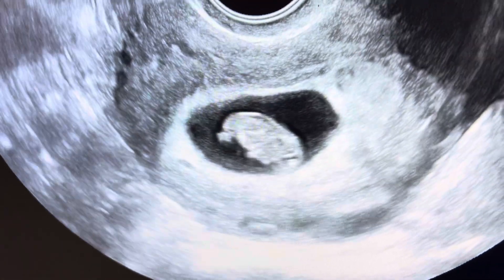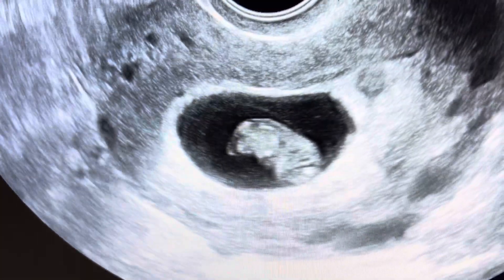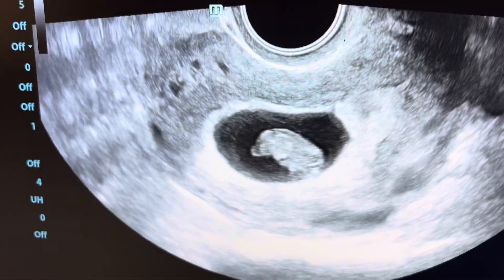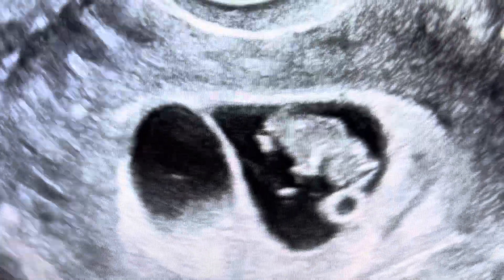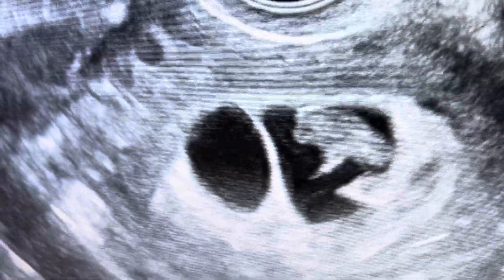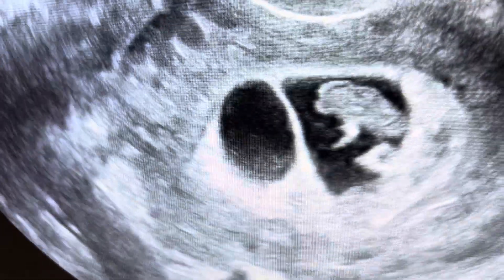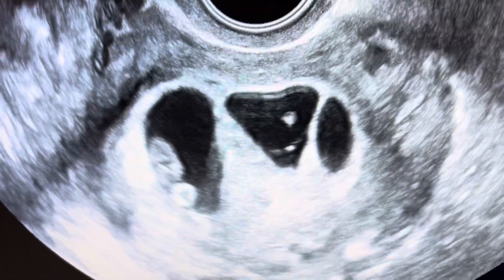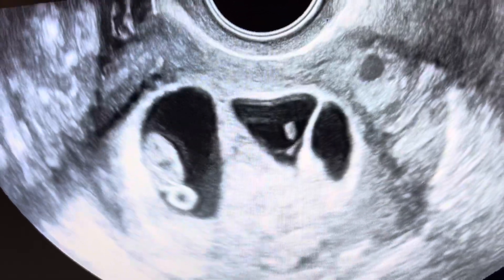Take a Peek! Ultrasound of a triple sac pregnancy at 8 weeks, continuing as twins!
On this ultrasound we have a triplet pregnancy at 8 3/7 weeks gestation after transferring two chromosomally normal embryos. One embryo appears to have split unevenly and the third sac is empty and not viable, so this pregnancy should progress as fraternal twins.